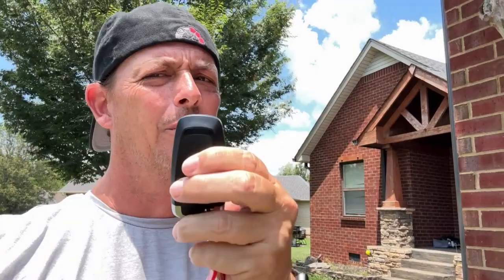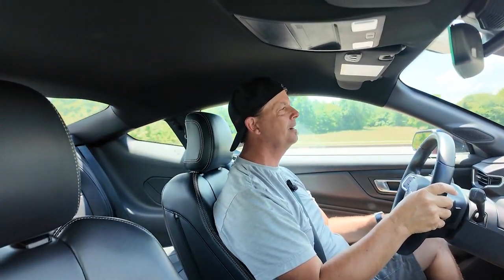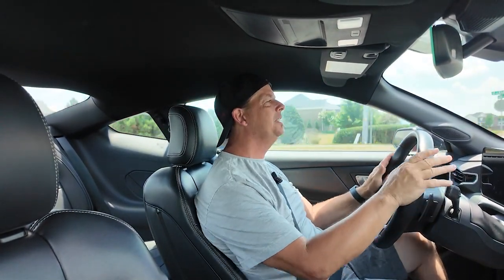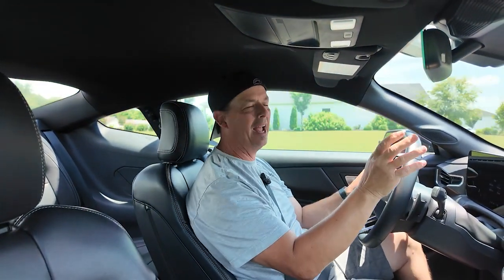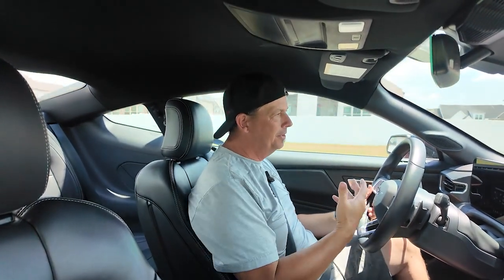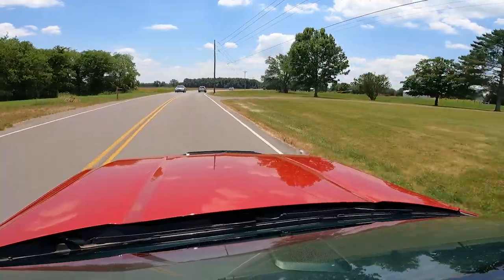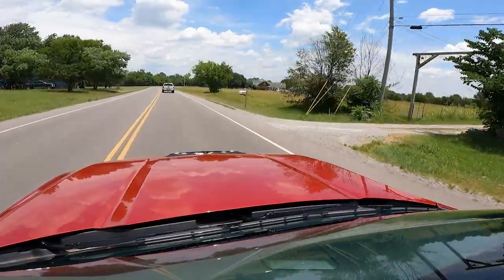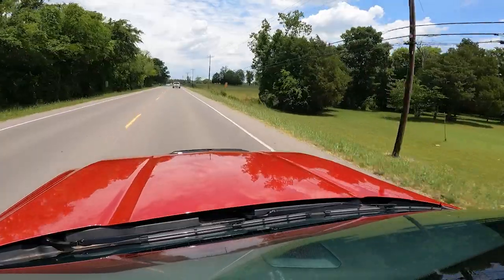Final thoughts - Ford Mustang GT Premium Performance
We picked up our 2024 Ford Mustang Premium Performance with the Nite Pony package last August and have tested the sports car out for the past 10 months. The car had a couple 1st build issues but over all its been a solid pony car. Would we buy the Mustang again? Does the car have enough horse power?

Jistah Guy, Rumesh Lance, Steve Poje, Mark King, John Sheerin, Randy Hughes, Richard Tokarski, Chris D, youtubecarspottersguide , Kevin Prestenbach, Michael Cooper, Justin Zimmerman, Jim Petersen, Erich Jefferson, Susan Jones, Rob Hallmark, Anthony Sparacio